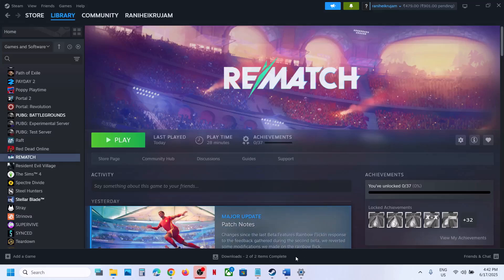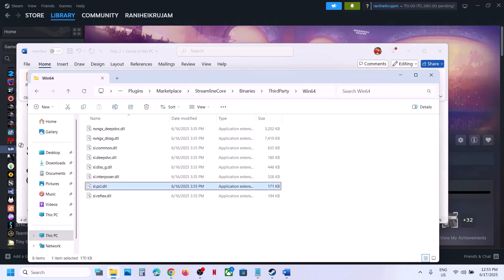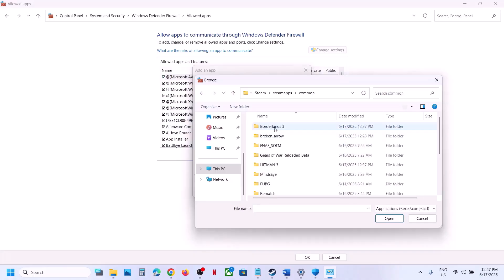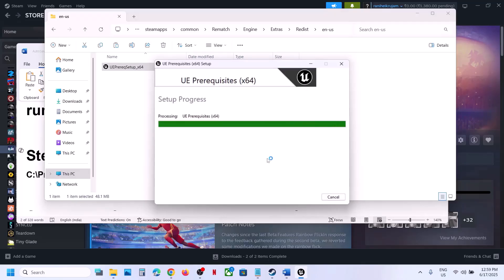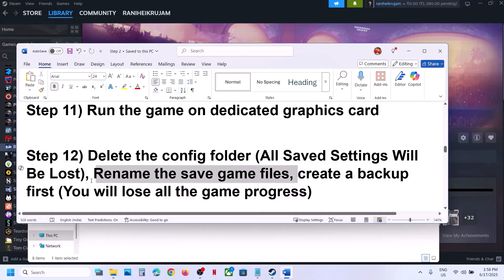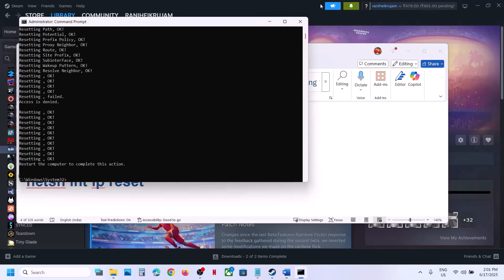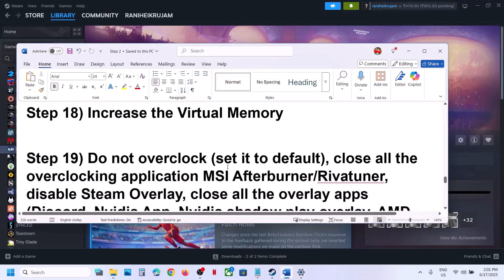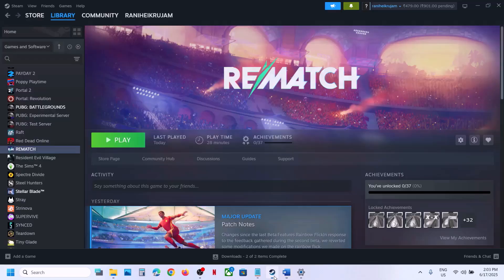Fix REMATCH Error The EOS SDK Could Not Be Found. Please Reinstall The Application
How To Fix REMATCH Error The EOS SDK Could Not Be Found. Please Reinstall The Application
Step 4) Launch game using start_protected_game exe
C:\Program Files (x86)\Steam\steamapps\common\Rematch\Engine\Plugins\Marketplace\StreamlineCore\Binaries\ThirdParty\Win64
Step 7) Allow the game exe file to Antivirus program Avast, norton, bit defender, McAfee, Comodo, Webroot SecureAnywhere/Windows Security & firewall
Step 9) Run UEPrereqSetup_x64 file
C:\Program Files (x86)\Steam\steamapps\common\Rematch\Engine\Extras\Redist\en-us
Step 15) Switch to different networks, switch to mobile hotspot, use Ethernet connection
ipconfig /flushdns
ipconfig /release
ipconfig /renew